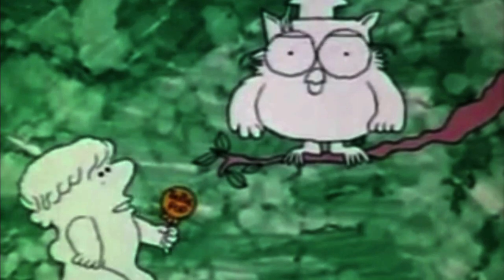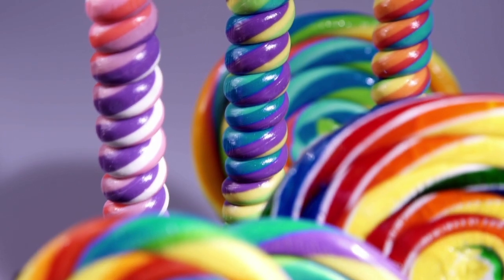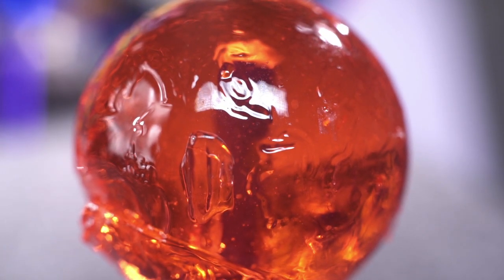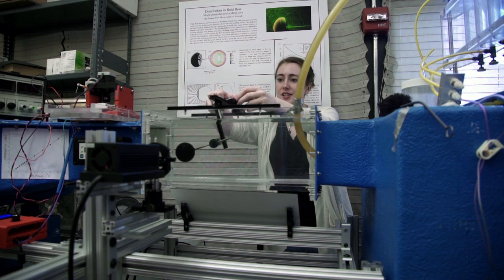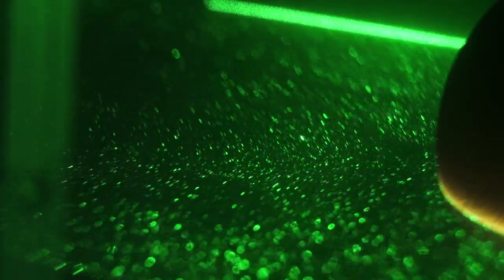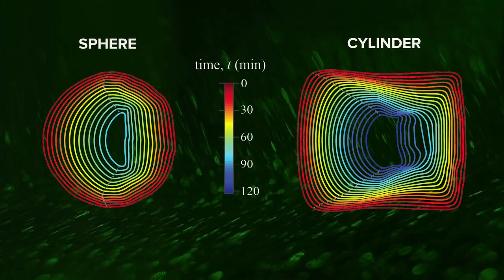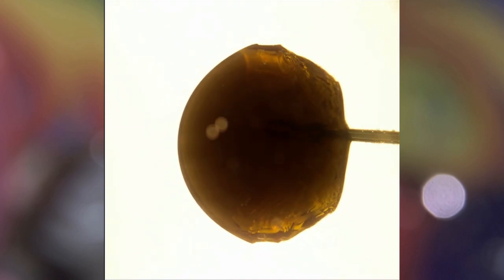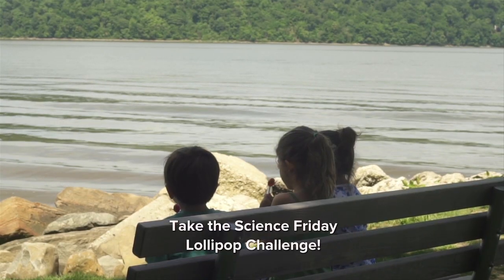The Lollipop Hypothesis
t's not just generations of children who have pondered how many licks it takes to reach the center of a lollipop. Mathematicians studying fluid dynamics at NYU's Applied Mathematics Lab designed experiments to watch how lollipops dissolve, and in doing so answered this epic childhood question. Help test their results by taking the Science Friday Lollipop Challenge!
Produced by Emily V. Driscoll
Filmed and Narrated by Luke Groskin
Jinzi "Mac" Huang, Nicholas Moore, & Leif Ristroph
Tootsie Roll Industries, Inc.
Photographs by
NYU Applied Mathematics Lab
Shutterstock
Featuring
Leif Ristroph
Leo Groskin
Saydi Landon
Melanie Soumbasakis
Thanks to
Barry Bowen
James Devitt
Ellen Gordon
Luke Groskin
Jinzi "Mac" Huang
Elizabeth Delucia Landon
Leif Ristroph
Megan Davies Wykes